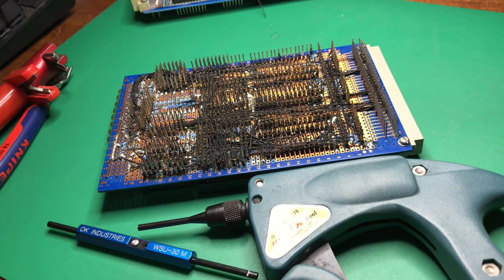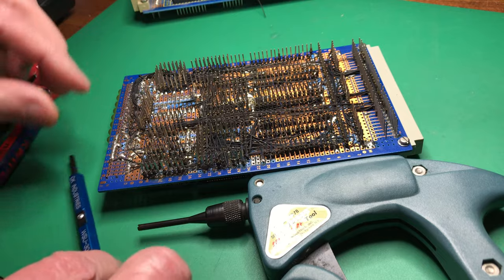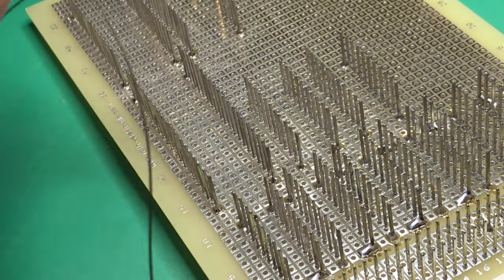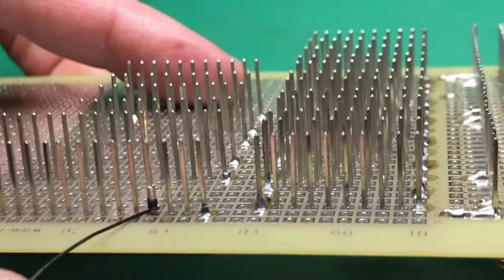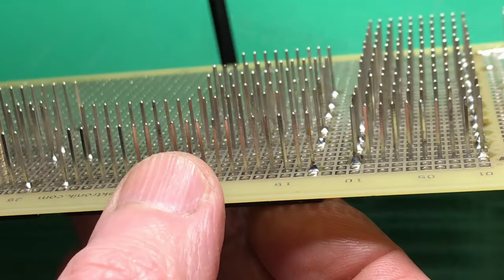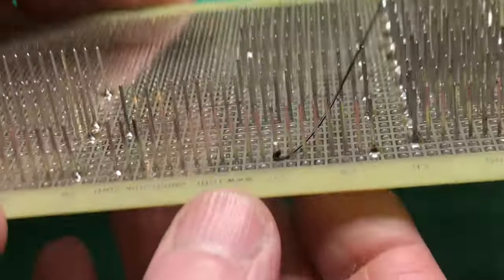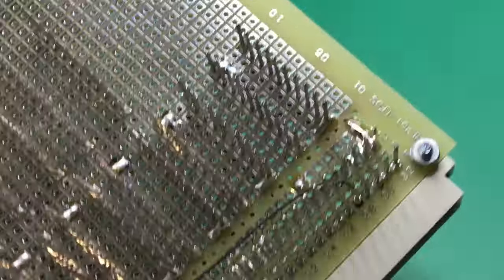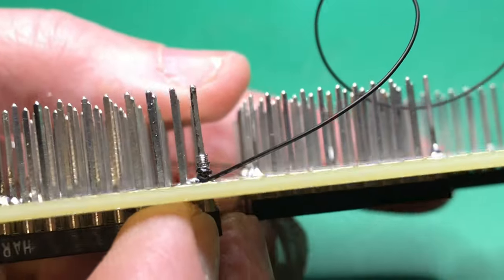Wire Wrap electronics construction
A short demo of the "Wire wrap" technique for prototyping or small quantity manufacturing electronics - especially high density digital circuitry.

This was commonly used some years ago, but seems to be almost forgotten nowadays - but the sockets, connectors, and pins etc. with long wire wrap "tails" are still readily available from many electronics suppliers.